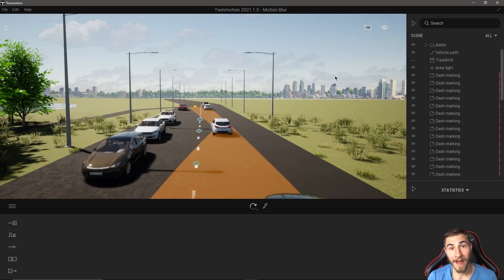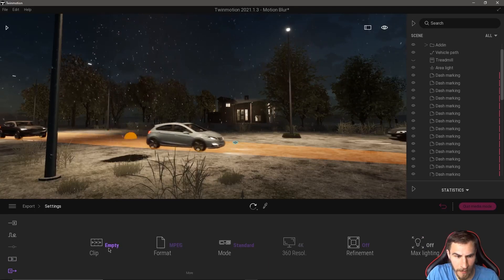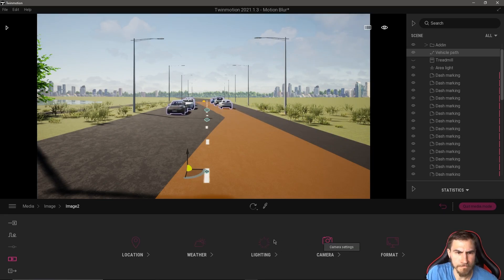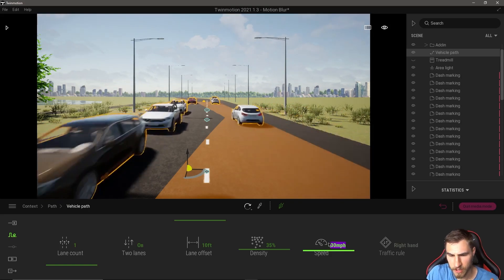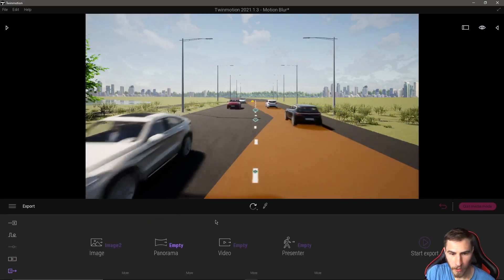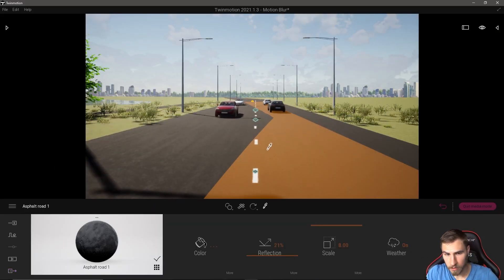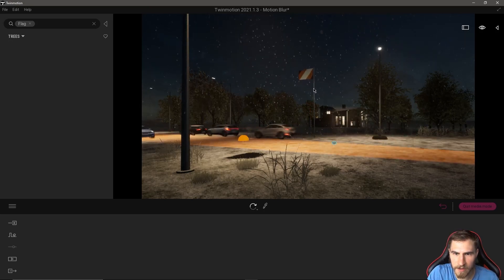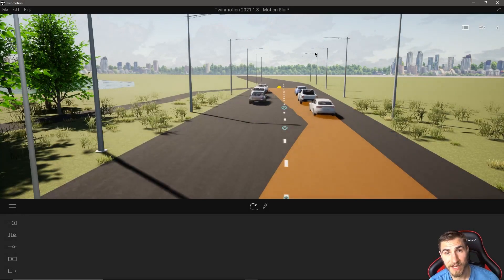How to Use Motion Blur | Twinmotion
In this video, you will learn how to use motion blur in Twinmotion. This is a pretty nice effect to add. It adds a bit of realism to shots where there is a noticeable amount of speed.